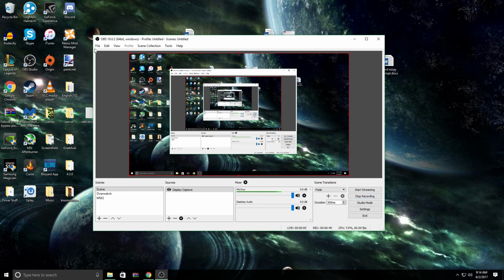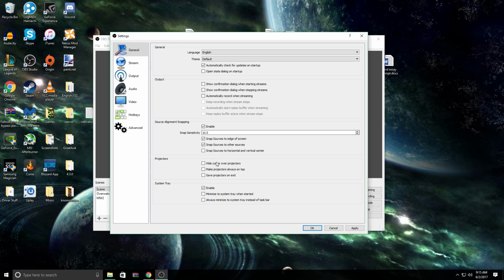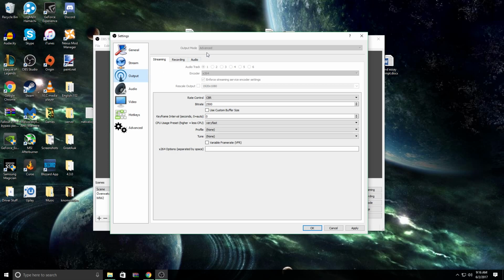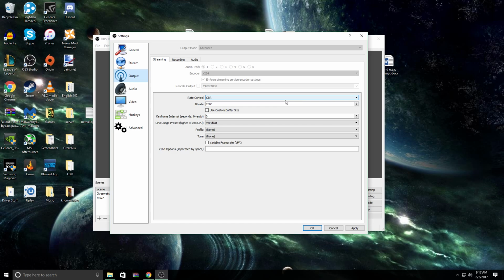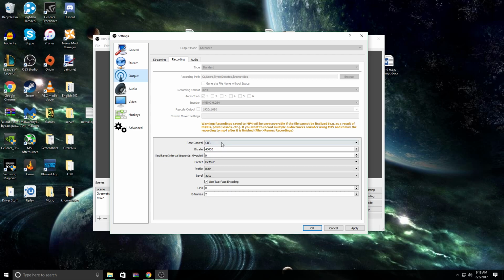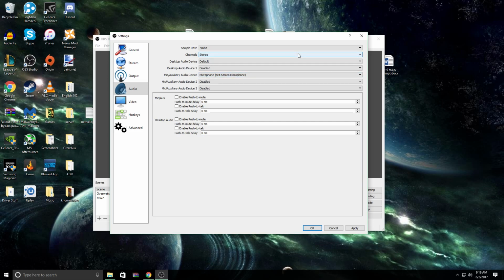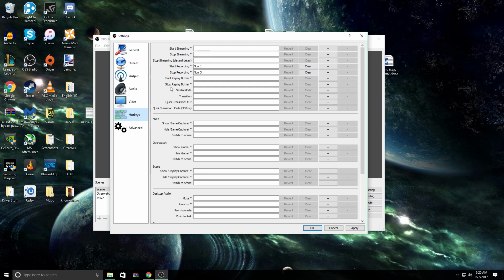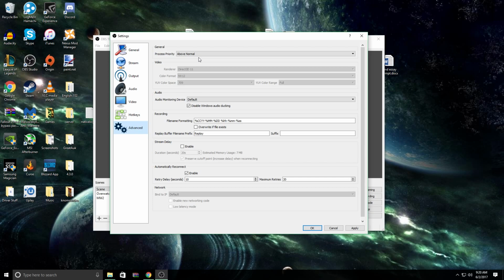The Perfect OBS Studio Settings for All Computers 2017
Title is descriptive enough